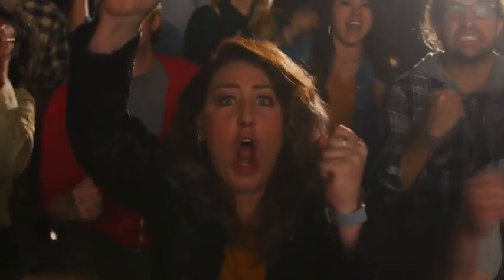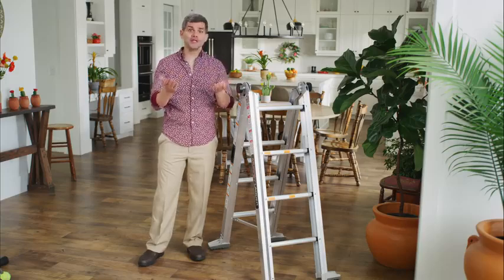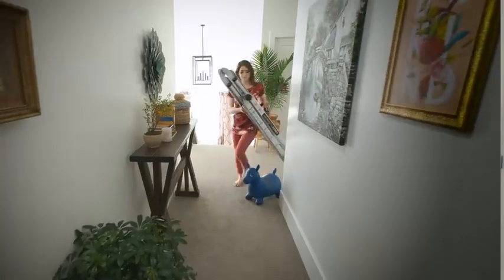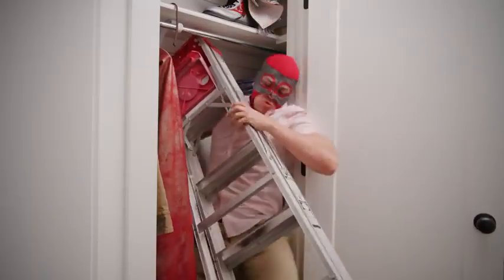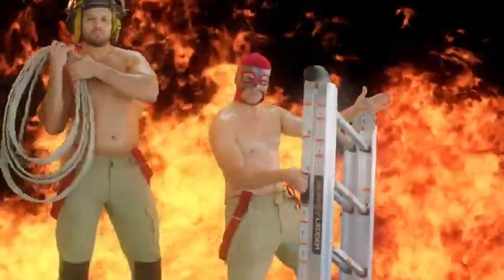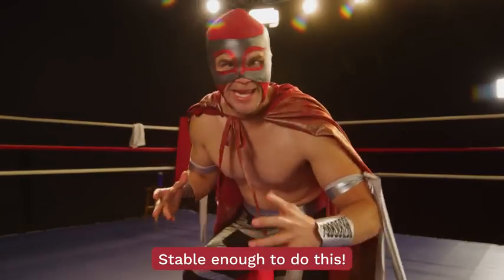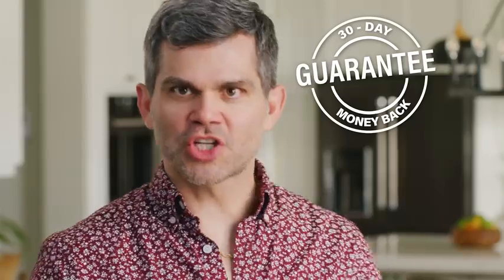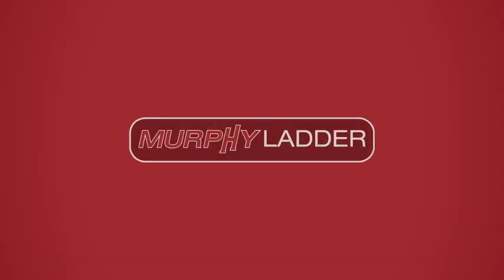Murphy Ladder - A Fold able Ladder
The Murphy Ladder is a ladder that folds to take up only 25% of the space.  It also switches from an extension ladder to an A-Frame ladder.